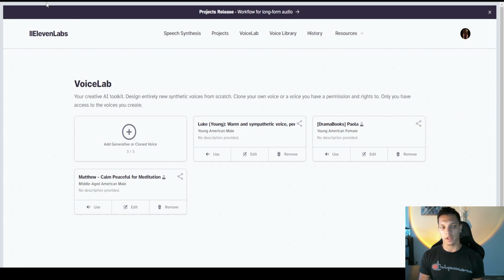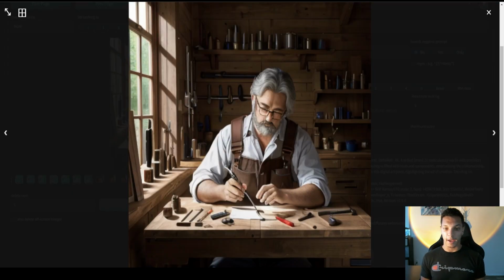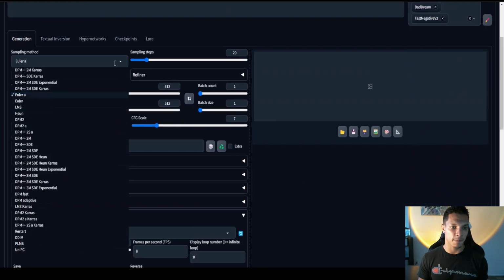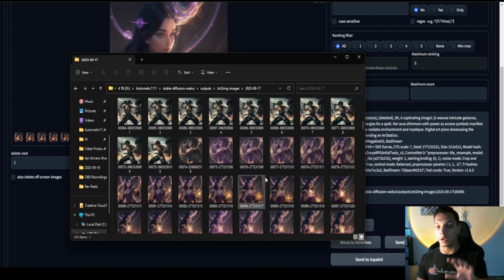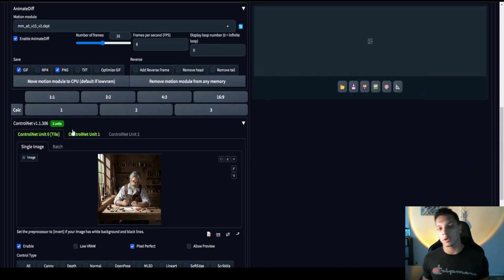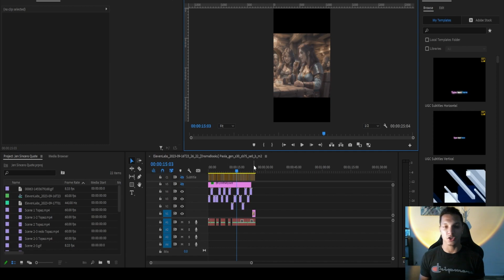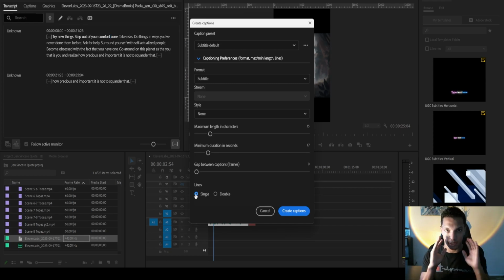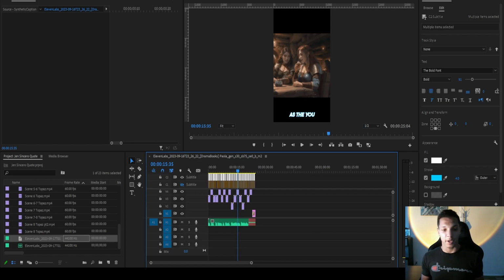NEW A.I. Animation Technique! AnimateDiff + Automatic1111 - Full Tutorial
I figured out a cool new technique using AnimateDiff in the Automatic1111 UI! Not only can we create amazing animations based off of an image, but I will show you a way to blend them together to create a seamless story!

⏳ *Timestamps:*
00:00 | Introduction
00:42 | Find Your Inspiration
02:12 | Envision Your Animation
02:53 | Create Storyboard
03:40 | Generate Animations
05:10 | Transitioning Clips
07:44 | How To Enable Additional ControlNets
09:11 | Upscale & Composition
11:10 | How To Create Subtitles In Premiere Pro
14:28 | Outro